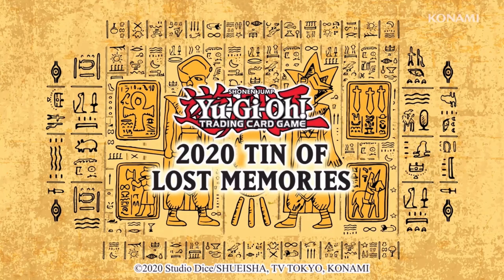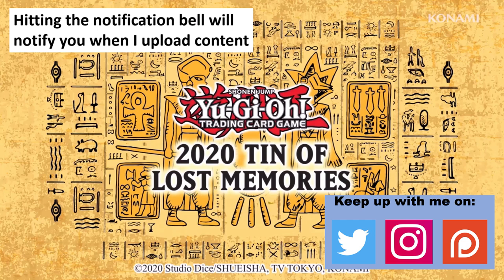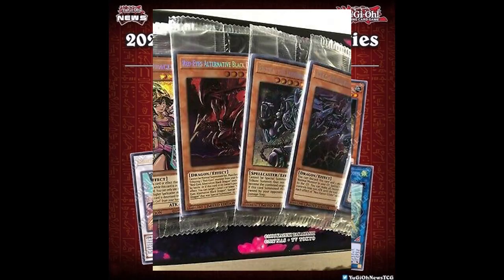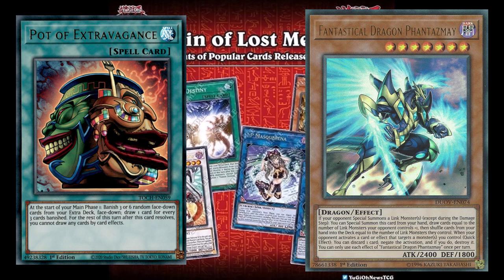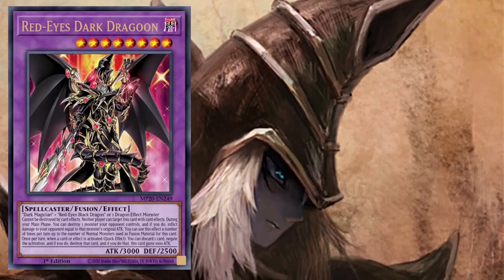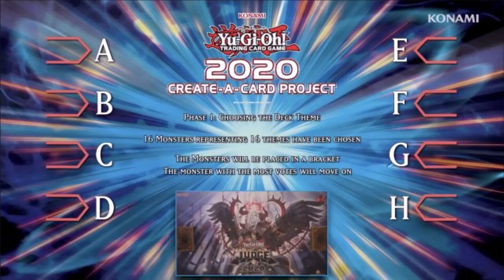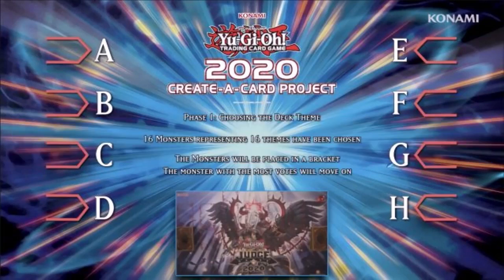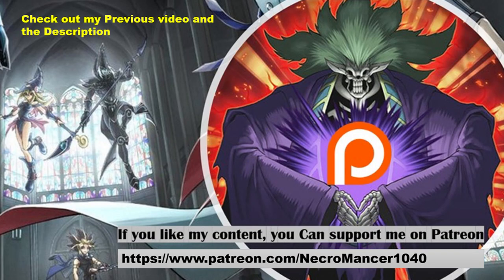Yugioh! News: 2020 Tin of Lost Memories Discussion Video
Hi everyone! This is my latest Yugioh News video where I discuss my thoughts about the latest Yugioh tin to come out this year. I get into the uses of the new world premiere cards along with reprints that are coming out in this set. Let me know what your thoughts are on this new tin that's about to release. Thank you so much for you support, I hope you enjoy the video, and I'll catch you in the next one. Take care.